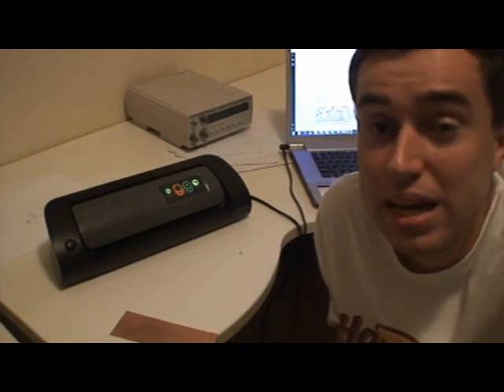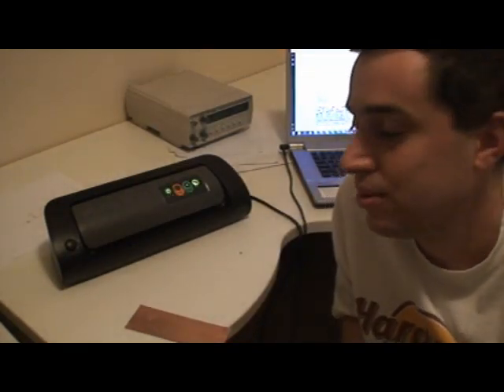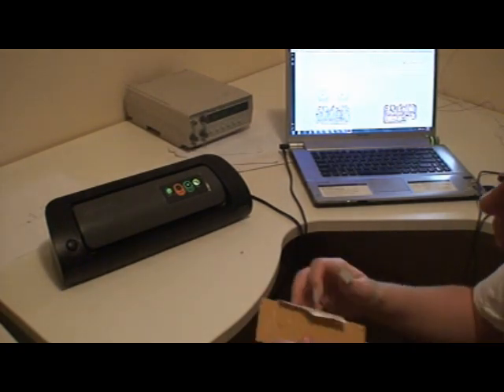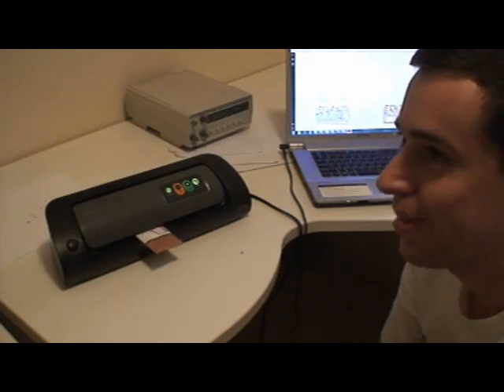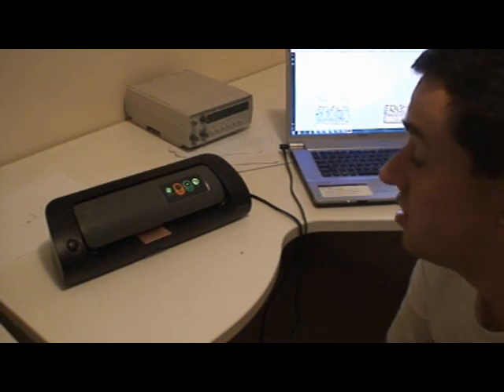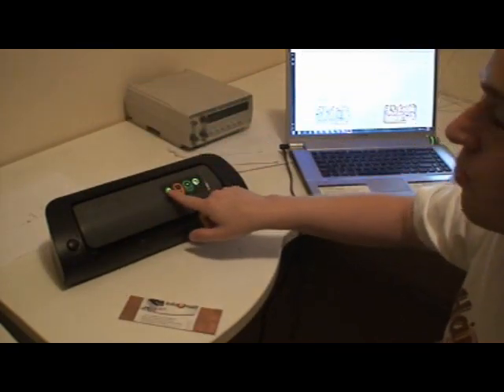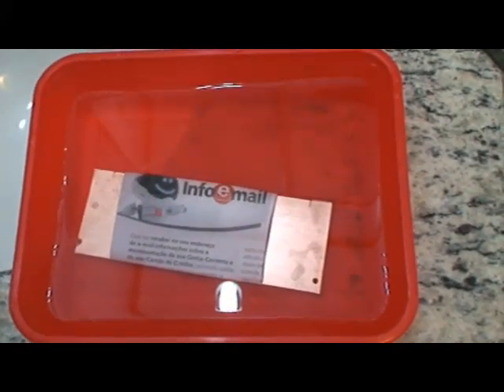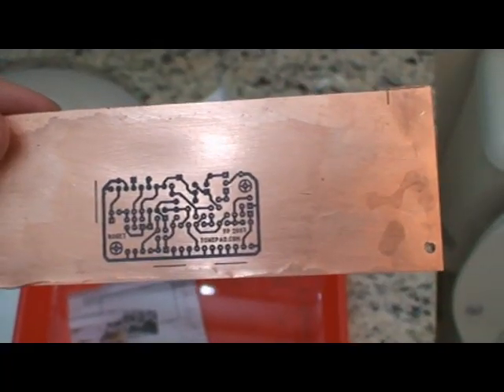How to make a PCB using a laminator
In this videoI show how to use a laminator model GBC-H220 to transfer toner from a piece of paper to a copper board  to manufacture PCB.

Here is the video about how to modify this machine to make it slower: